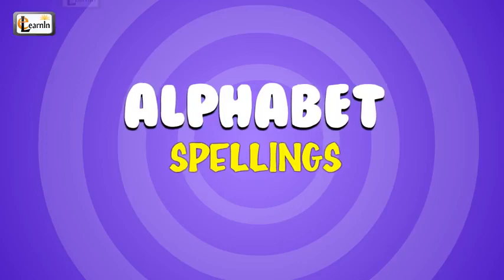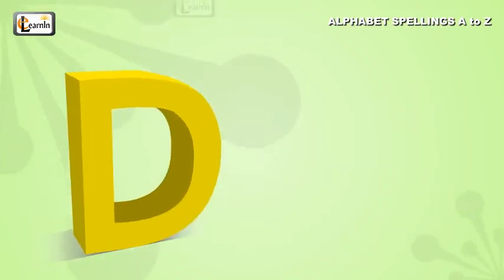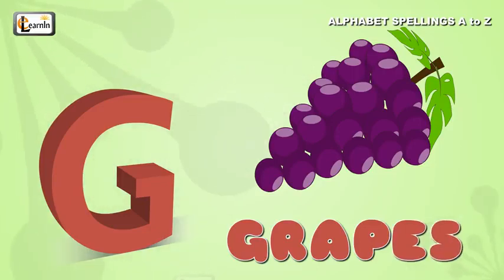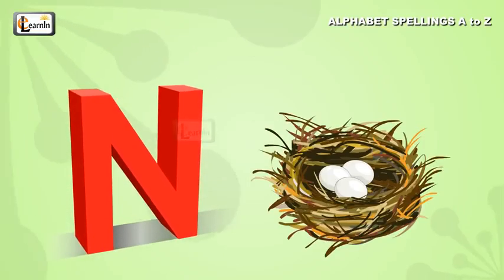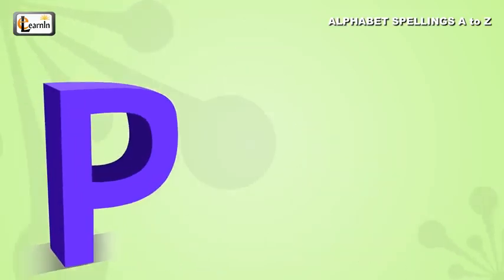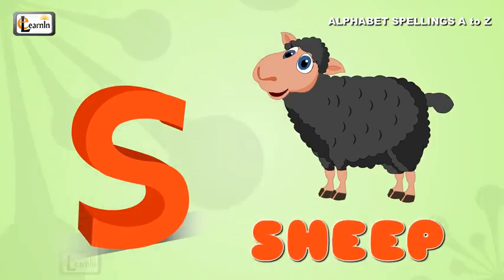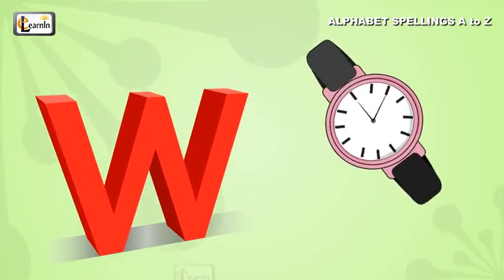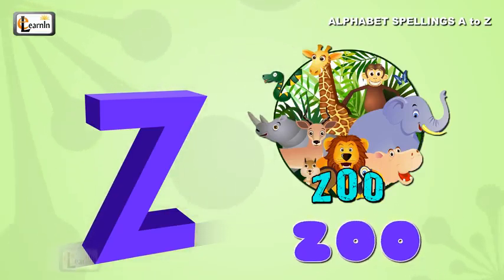English words bye English alphabet(انگریزی زبان میں الفاظ کی شناخت سیکھیں)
English words bye English alphabet(انگریزی زبان میں الفاظ کی شناخت سیکھیں) پیارے بچو کیلیے ہر روز نئی سے نئی  چیزوں کا مرکز Cartoon Family